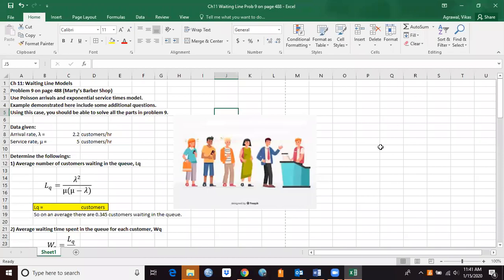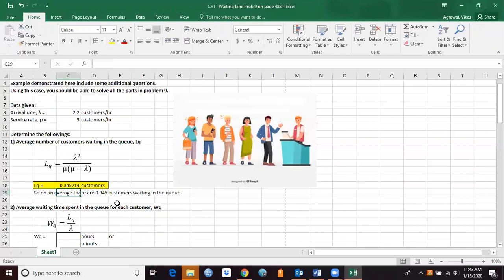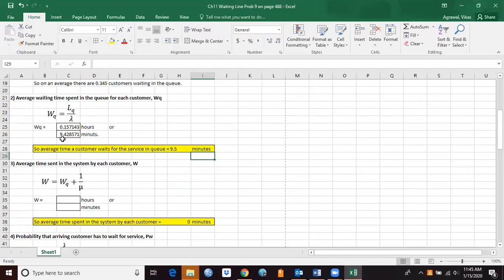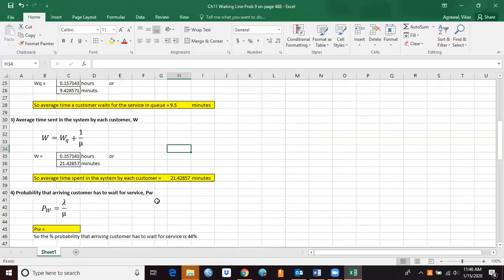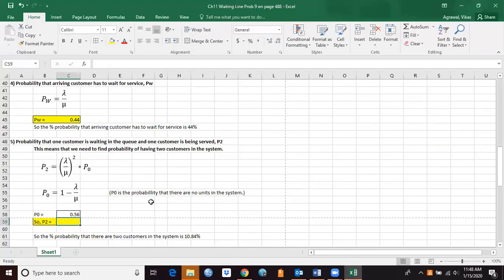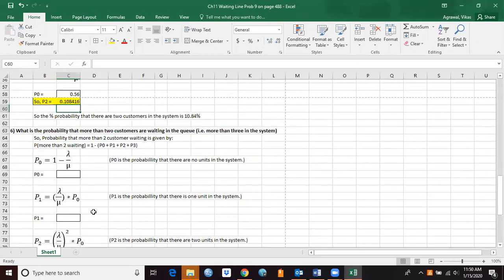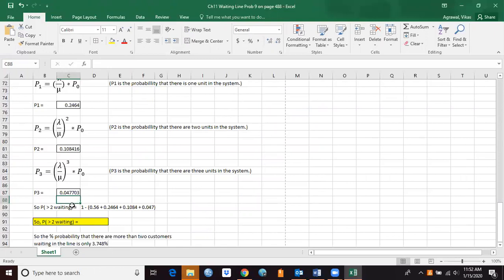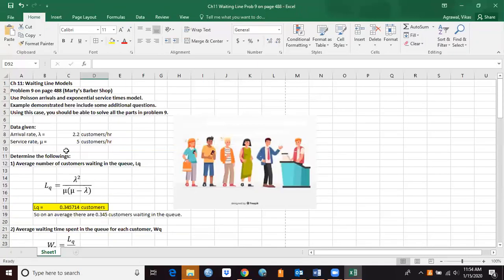Ch 11: Waiting Line Models, Prob 9, Page 488 (Marty's Barber Shop)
We are using 15th Ed. of the book - An Introduction to Management Science by Anderson and Sweeney.